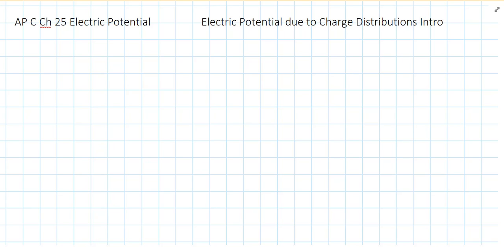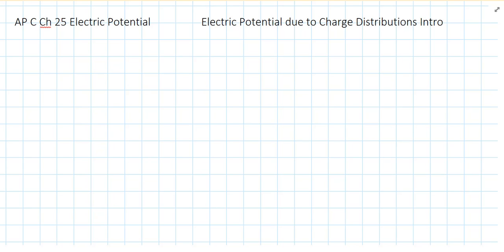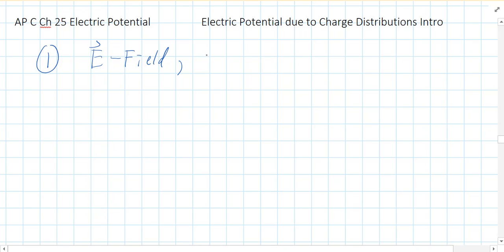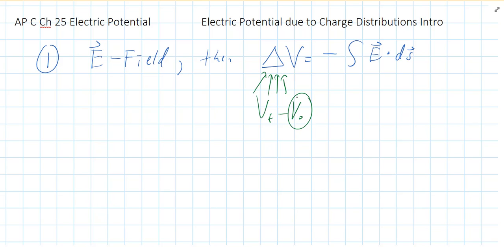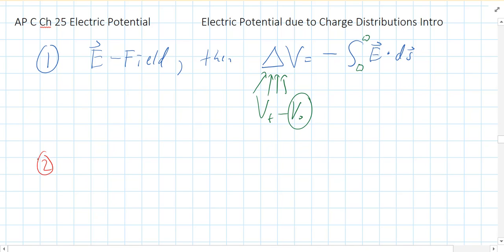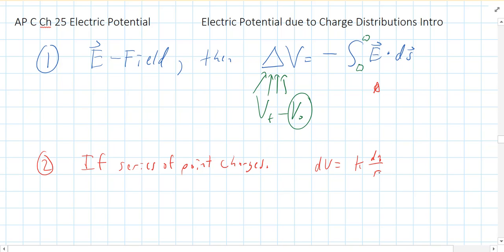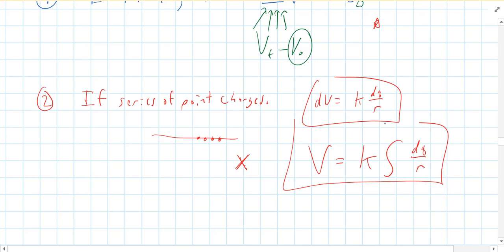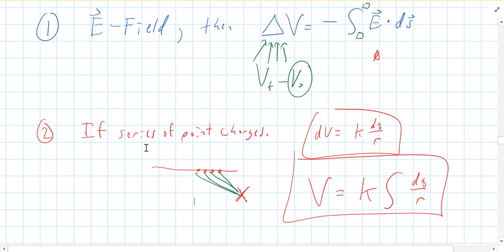AP C Electric Potential Part 07 Electric Potential due to Charge Distributions Intro